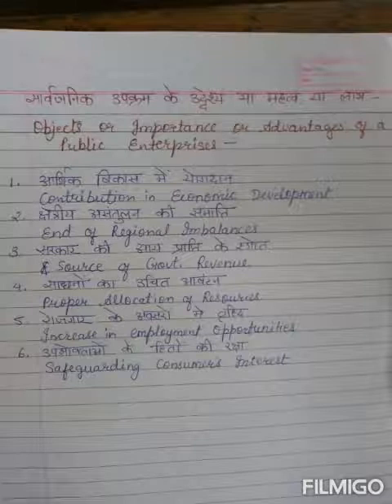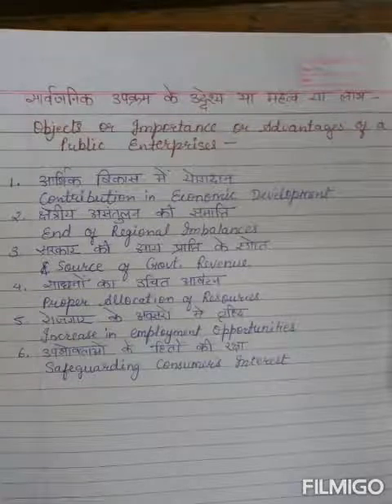11th bs chapter-3 advantages of public enterprises